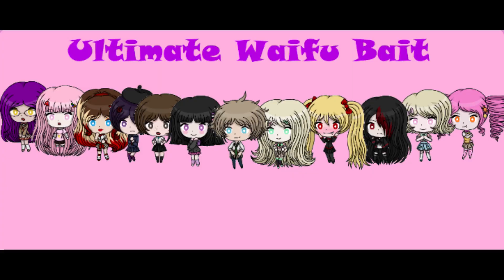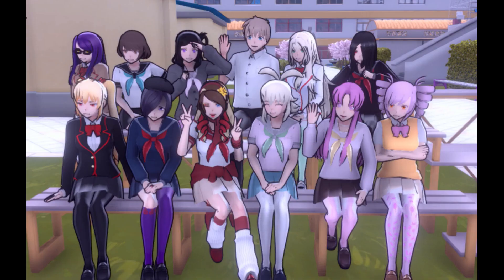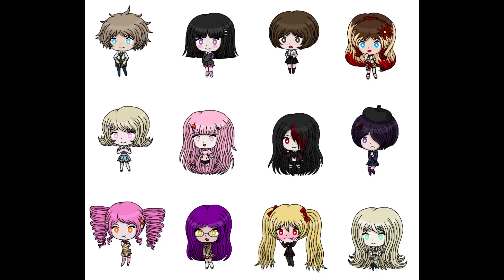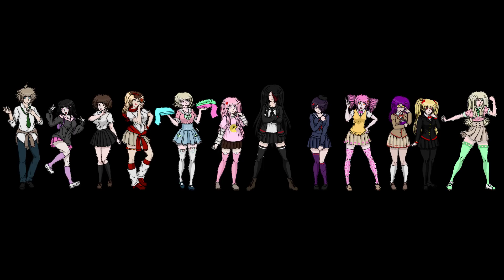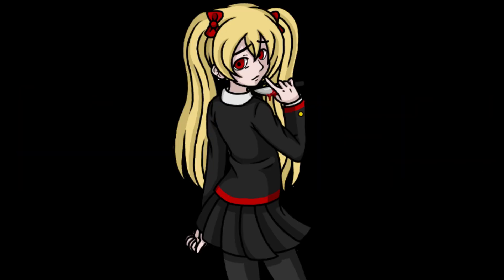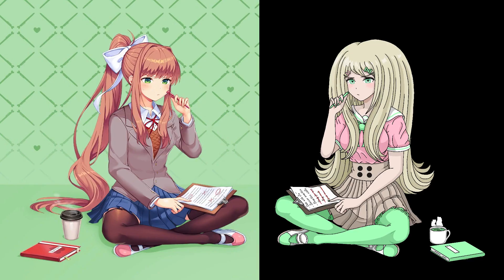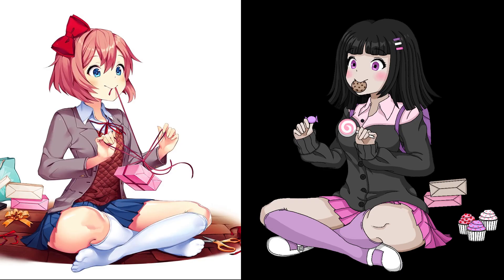ULTIMATE WAIFU BAIT GAME ANNOUNCEMENT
I am super excited to announce that I have officially started work on creating the Ultimate Waifu Bait visual novel dating simulator! This will be the official, canon story for Chieko & her friends. More updates to come in the future!

Kickstarter - Coming soon!